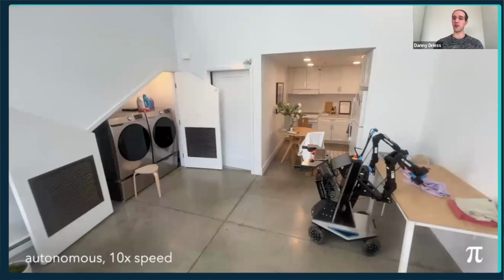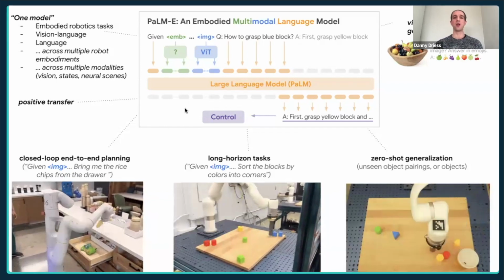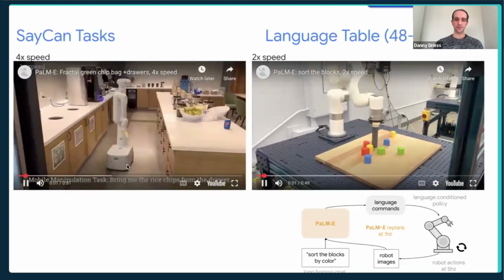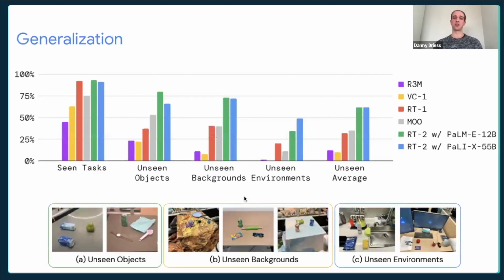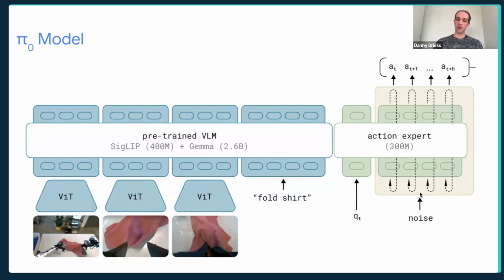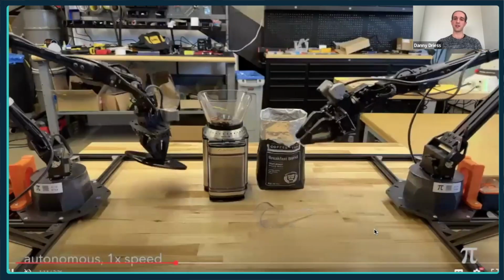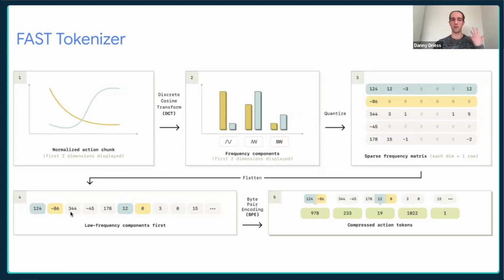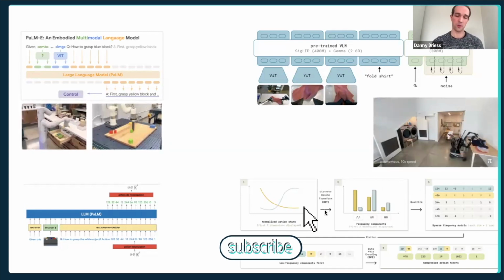Creating Generalist Robot Models by Physical Intelligence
In this talk, Danny Driess, a research scientist at Physical Intelligence (Pi), explores the path to creating generalist robot models—robot policies capable of solving any task in any environment.

Danny introduces PaLM-E, one of the first large embodied ai models, which demonstrated how general vision-language knowledge can transfer to robotics for high-level reasoning. He then explains how these insights contributed to the development of RT-2, Pi0, and Pi0-FAST. Notably, with Pi0, the team showcased one of the first generalist policies capable of fully autonomous, long-horizon dexterous tasks, such as unloading a dryer and folding laundry.

​Bio: Danny Driess is a research scientist at Physical Intelligence (Pi). Prior to that, he was a senior research scientist at @googledeepmind, working in the intersection between robotics and gemini.

Timestamps:
0:00 Introduction
1:14 LLMs, VLMs and Robots
3:26 Google DeemMind's PaLM-E: An embodied multimodal language model
5:45 How do you build a multimodal model for robotics, embodied reasoning, and planning? And what happens when you scale it up?
6:08 PaLM-E architecture: injecting multimodal information, robot environments, training data
9:00 PaLM-E conclusion
10:20 Google DeemMind's RT-2: Vision-Language-Action Models
11:42 RT-2 conclusion
12:18 Dexterity and action chunking
12:53 π0: A Vision-Language-Action Flow Model for General Robot Control
13:30 π0 model
15:58 π0 robots: training, performance comparison, finetuning
18:44 Why not RT-2 style VLA?
19:35 FAST: Efficient Action Tokenization for Vision-Language-Action Models
22:00 FAST tokenizer compression, comparison to other tokenization schemes, π0-FAST on DROID